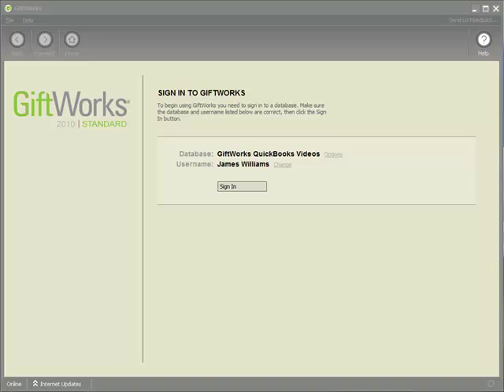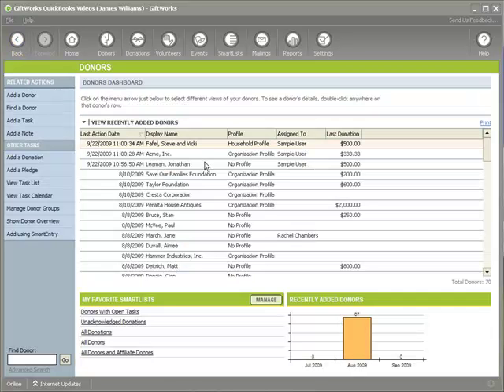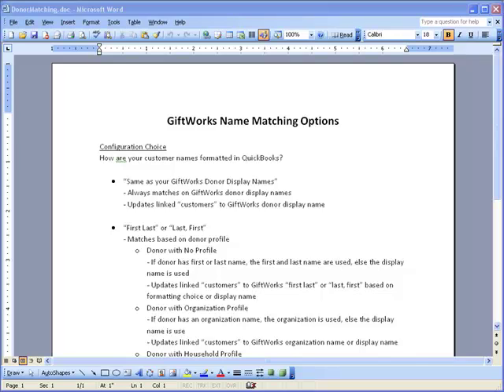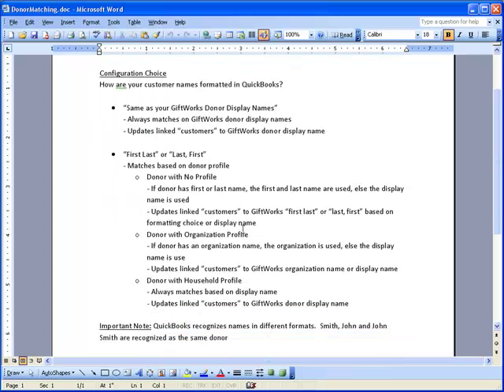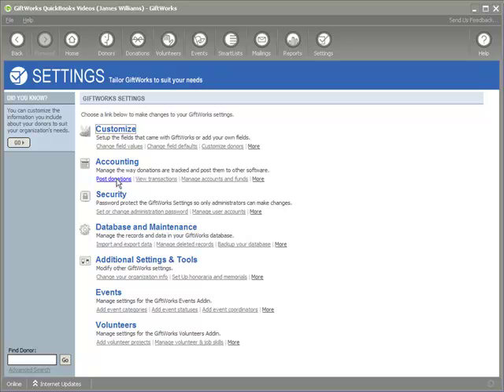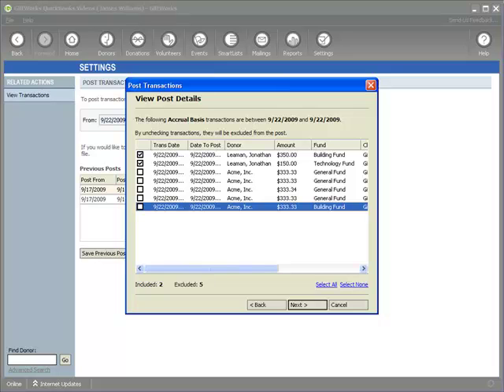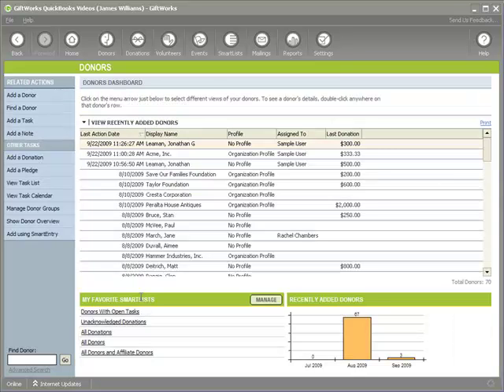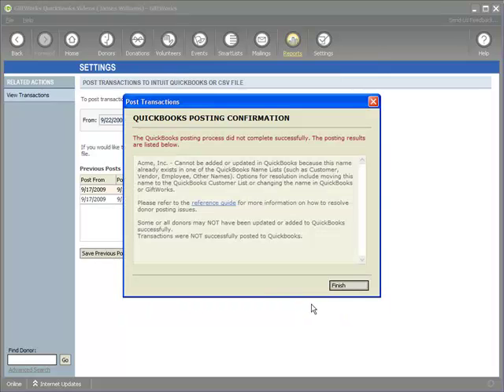GiftWorks & QuickBooks (Video 6 of 7) - Matching GiftWorks Donors to QuickBooks Customers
A video providing an overview of the "rules" that are followed when GiftWorks tries to match a donor with existing customers in QuickBooks.